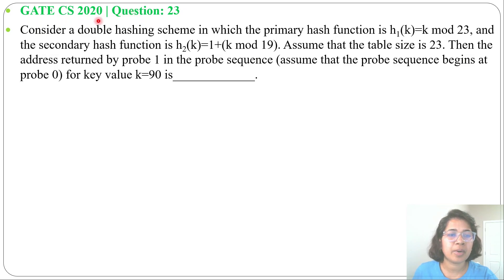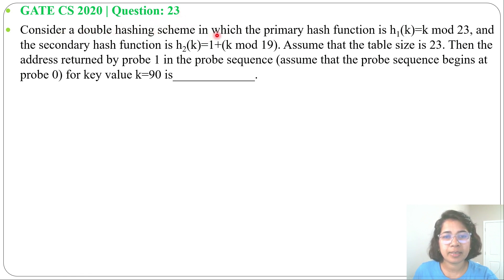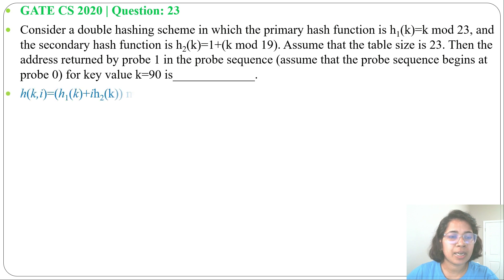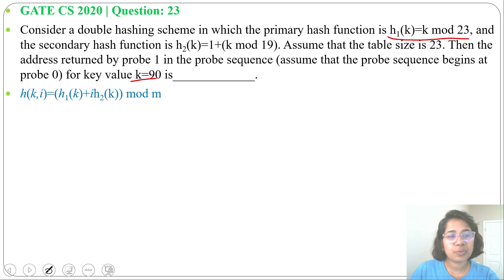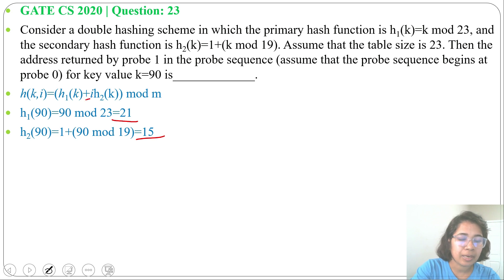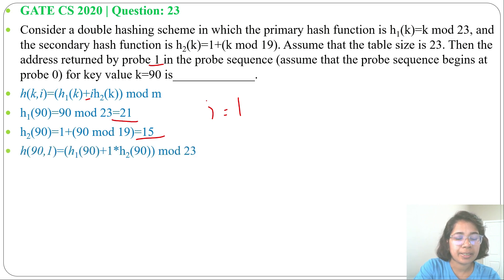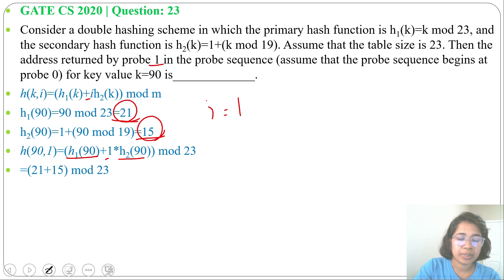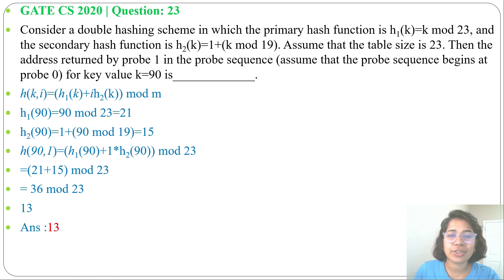GATE CS 2020 | Q 23: Consider a double hashing scheme in which the primary hash function is h1(k)=k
Consider a double hashing scheme in which the primary hash function is h1(k)=k mod 23, and the secondary hash function is h2(k)=1+(k mod 19). Assume that the table size is 23. Then the address returned by probe 1 in the probe sequence (assume that the probe sequence begins at probe 0) for key value k=90 is_____________.